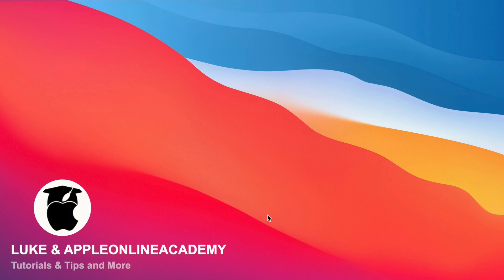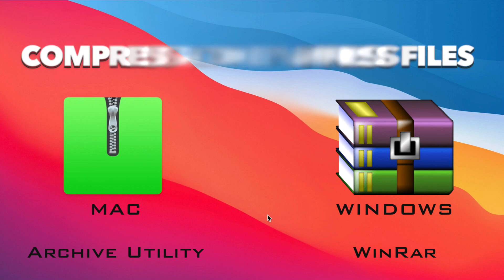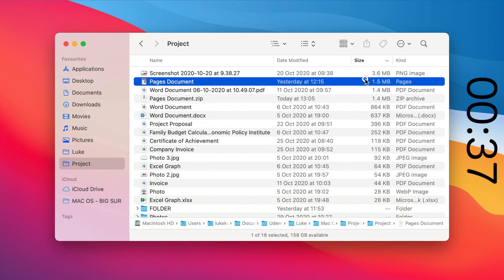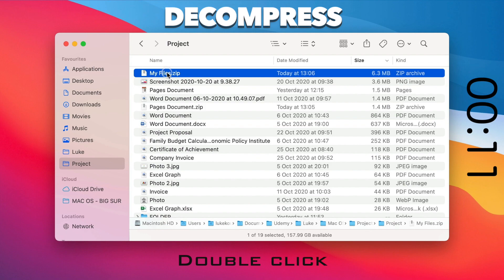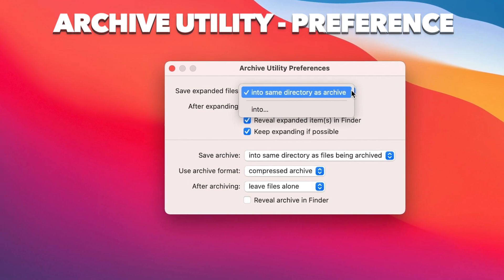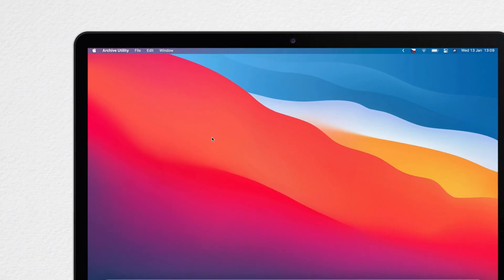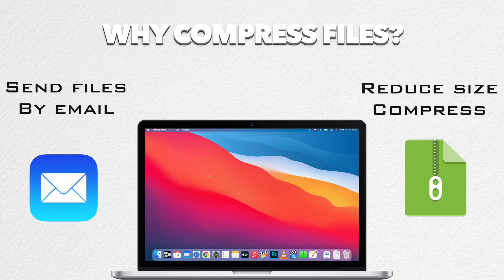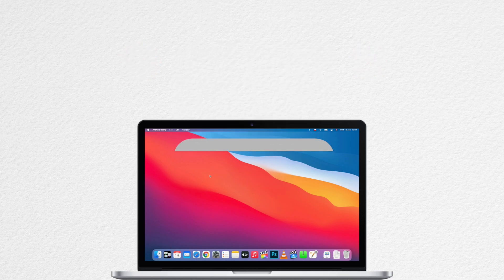How to Compress (Zip and Unzip) files on a Mac using Archive Utility - 1 Minute Tutorials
It's easy to compress any file or multiple files using single command. I will show you how to do it all in 1 minute. It's useful to do it for sending files online or archive big files to save some space.

⏱ TIMESTAMPS
0:00 Intro
0:33 Compress
1:16 Decompress